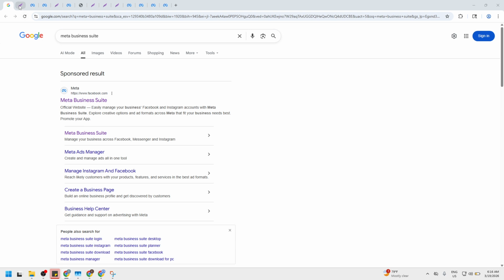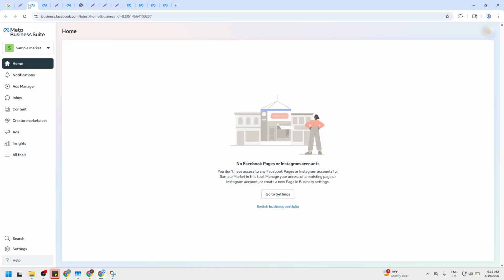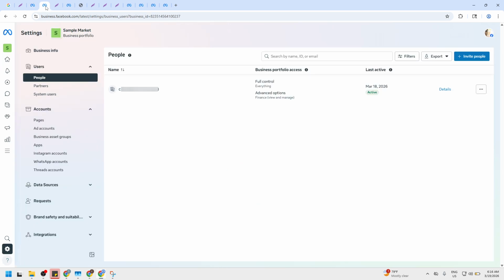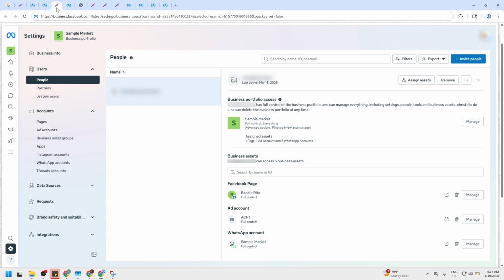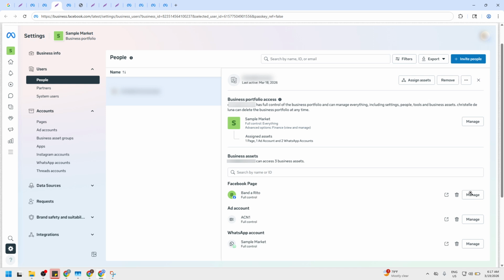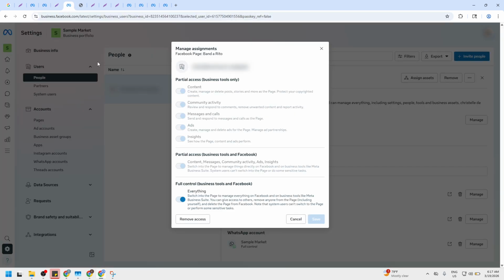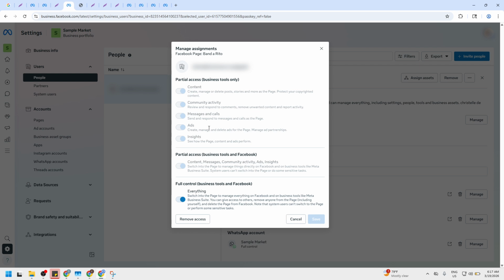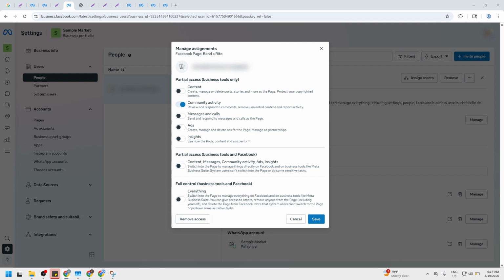How to Manage Page Roles in Meta Business Suite [2026 Full Guide]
How to Manage Page Roles in Meta Business Suite

In this video, we show you exactly how to manage page roles in Meta Business Suite to maintain secure and efficient control over your digital assets. We navigate the centralized permission settings to ensure that every team member has the specific access required for their professional responsibilities.

Mastering the administration of user permissions within the Meta ecosystem improves workflow by facilitating seamless collaboration while protecting account integrity. By establishing a clear hierarchy of roles, we ensure high project quality and provide a standardized approach to asset oversight across Facebook and Instagram.